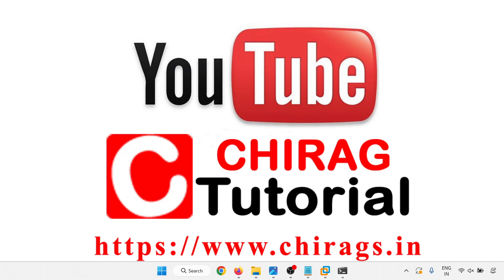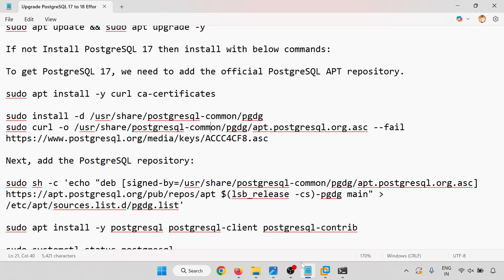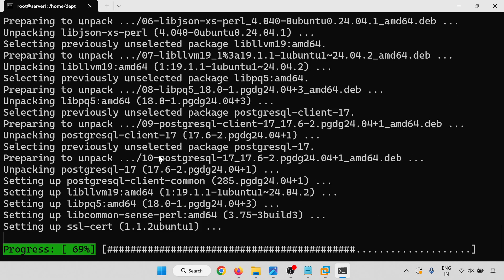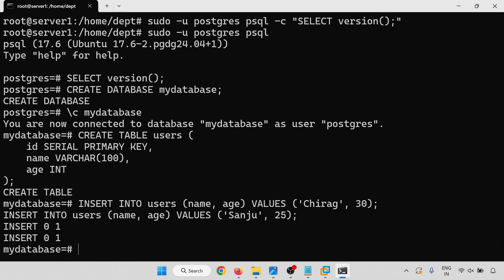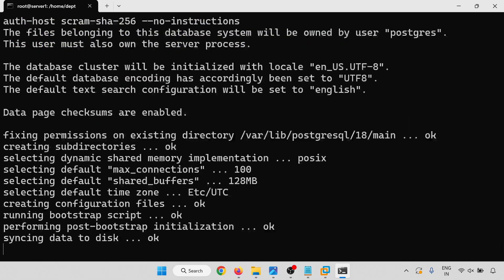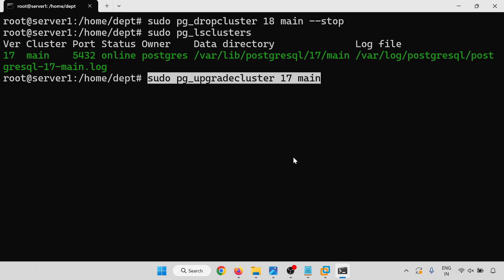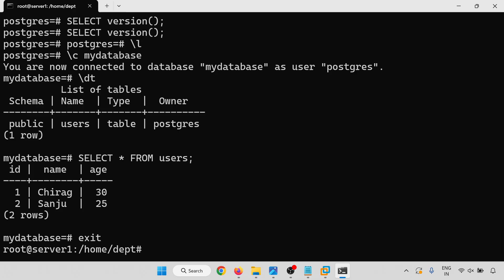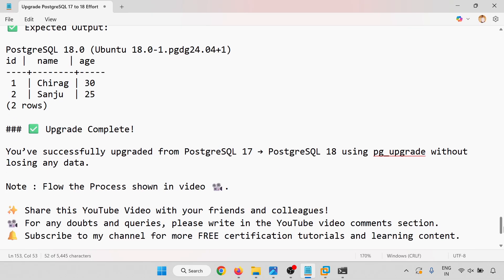Upgrade PostgreSQL 17 to 18 Effortlessly using pg_upgrade on Ubuntu 24.04 LTS (Step-by-Step Guide)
## 🚀 Upgrade PostgreSQL 17 to PostgreSQL 18 Using pg_upgrade on Ubuntu 24.04 LTS

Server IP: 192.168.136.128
Current Version: PostgreSQL 17
Target Version: PostgreSQL 18

### ✅ Upgrade Complete!

You’ve successfully upgraded from PostgreSQL 17 → PostgreSQL 18 using pg_upgrade without losing any data.

Thanks & Regards,
Chitt Ranjan Mahto "Chirag"